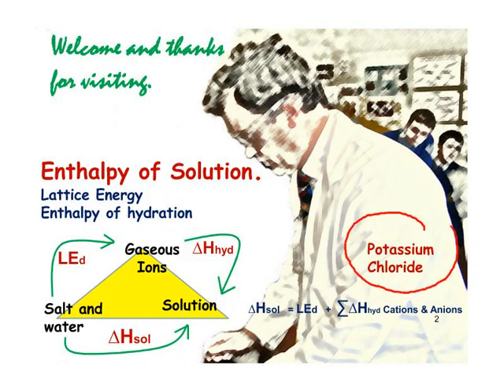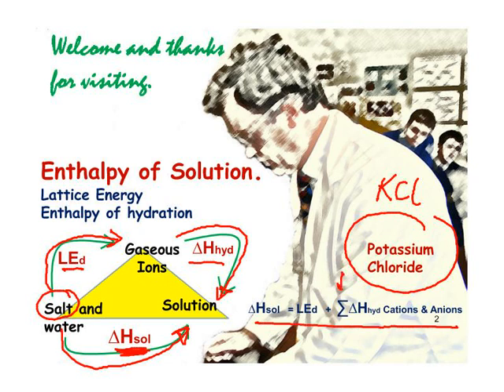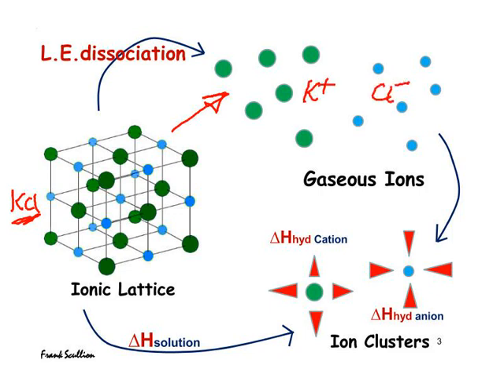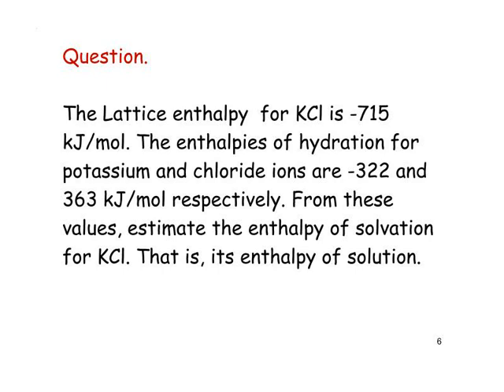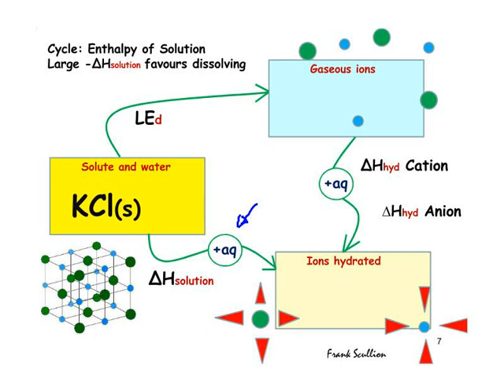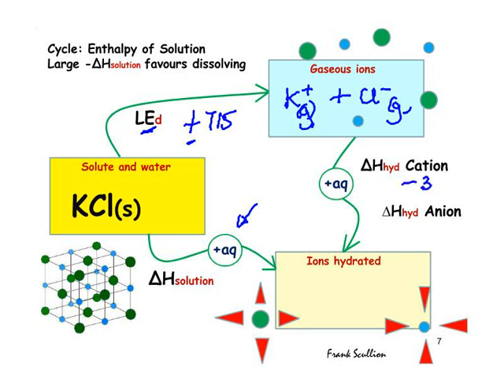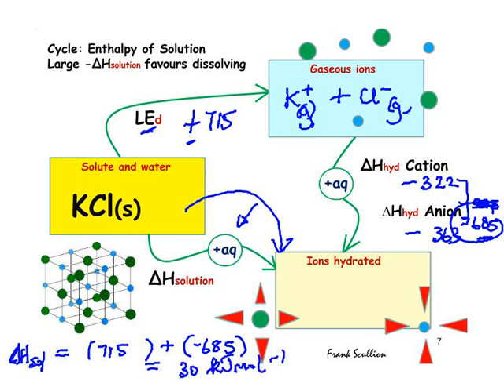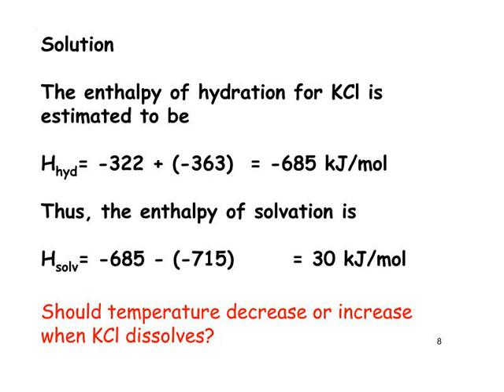Y14 Enthalpy of Solution of KCl.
Work out the enthalpy of solution from the LE of dissociation and enthalpy of hydration of ions.